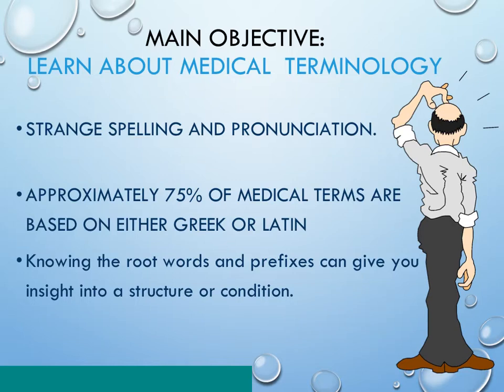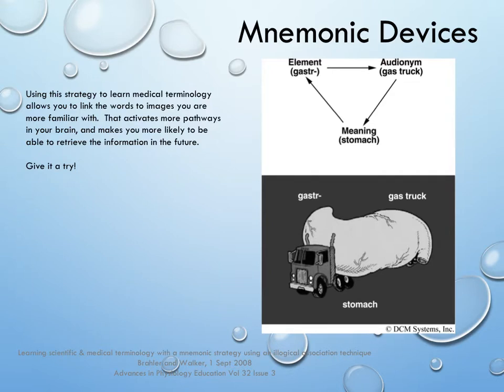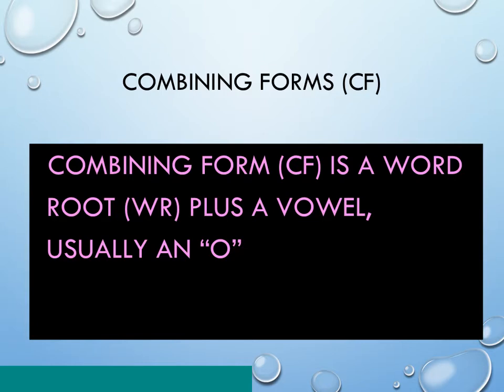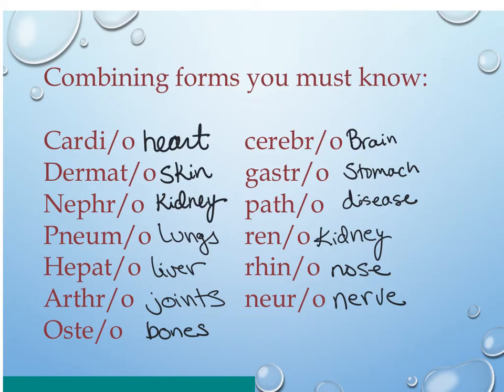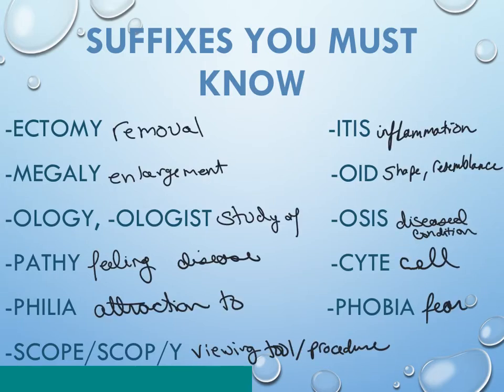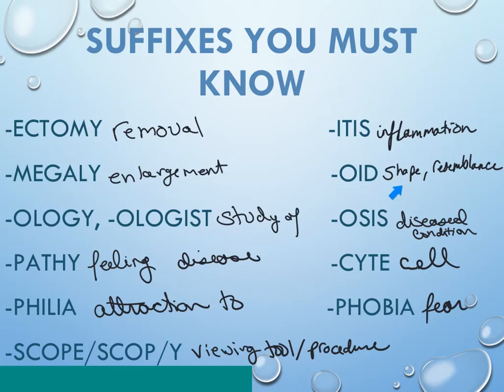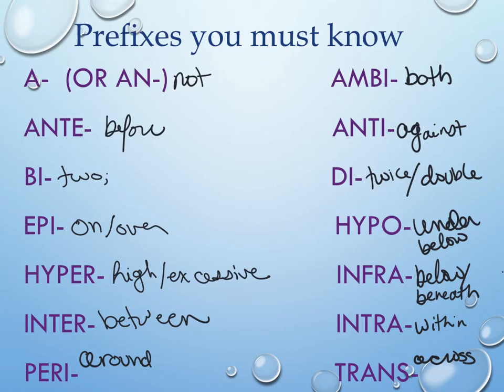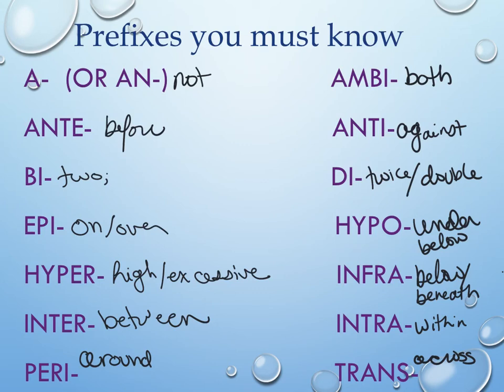Medical Terminology Lecture 2020